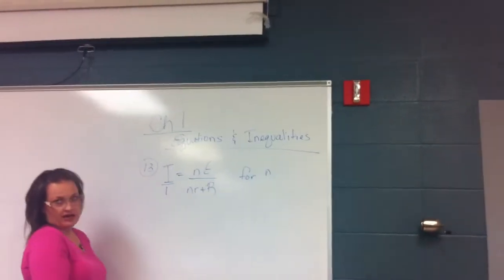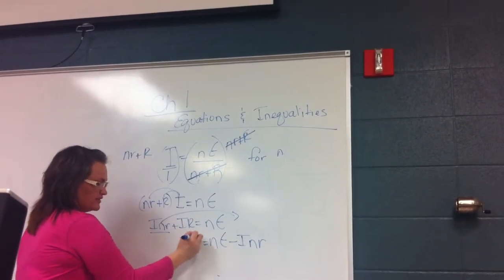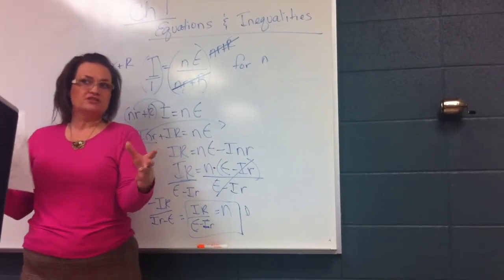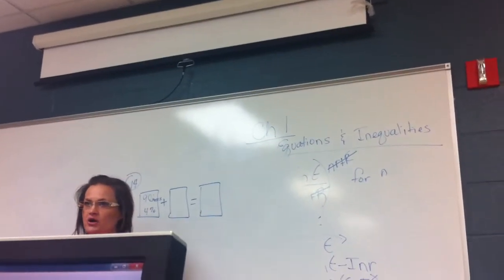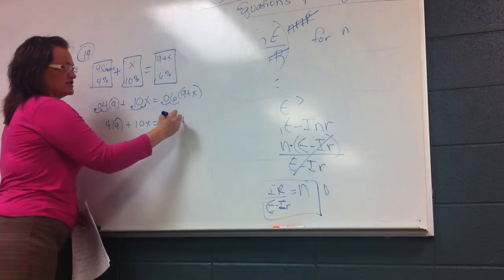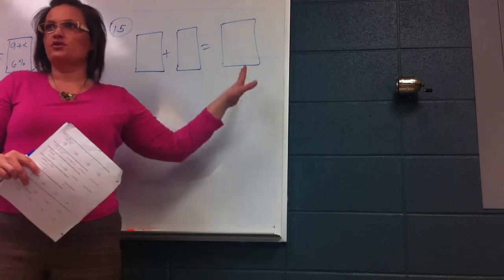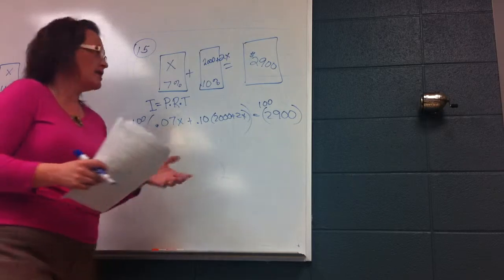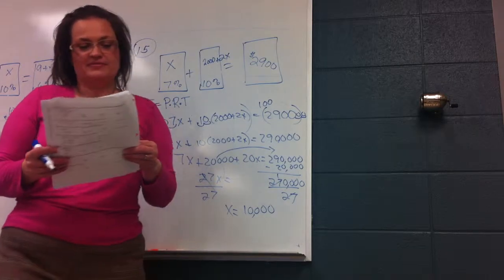Final study Guide 13-15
Ashland Community and Technical College MT 150 class; instructor Cindy Shelton